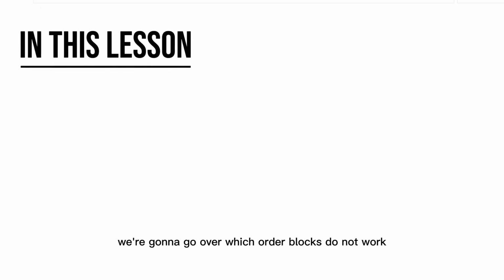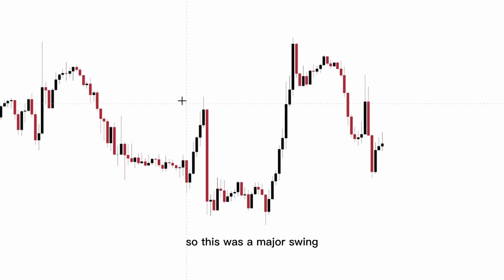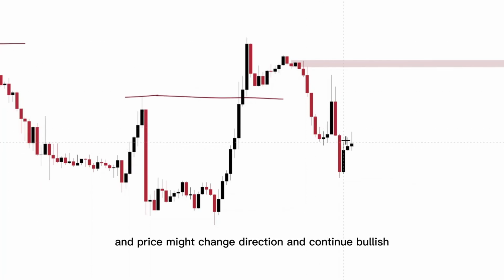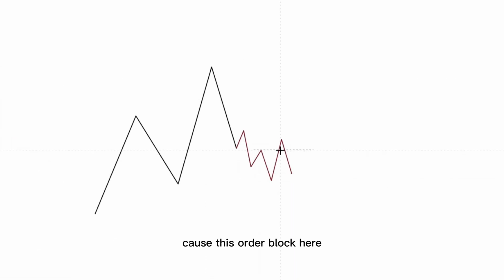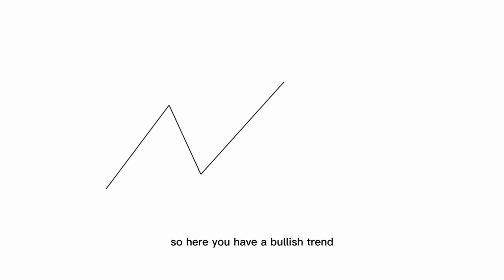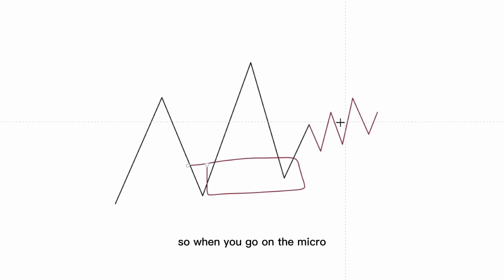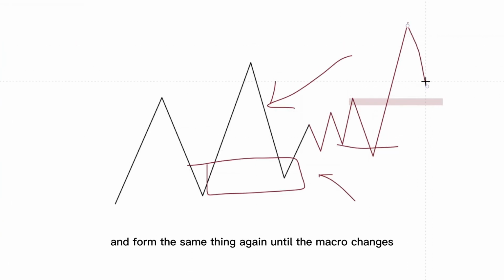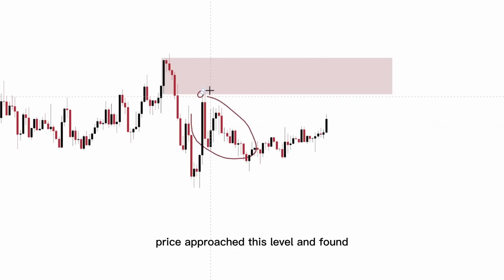23 March 2025